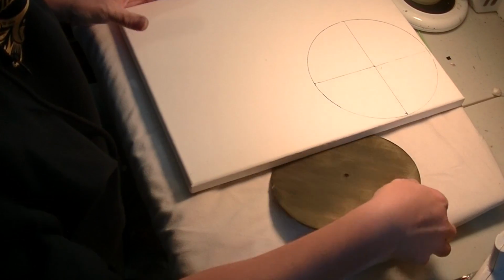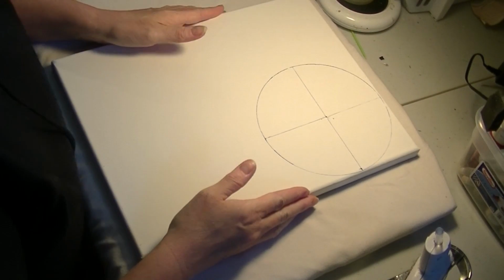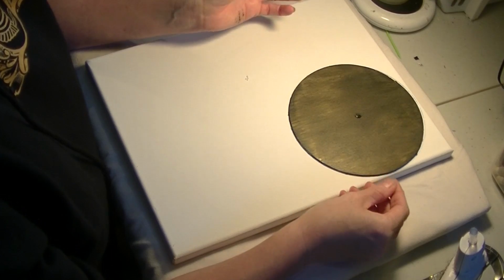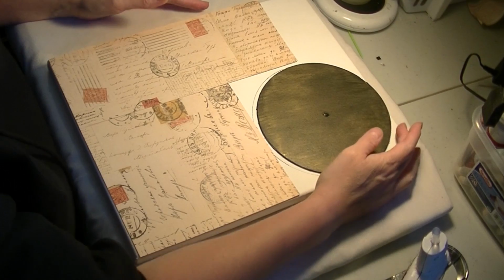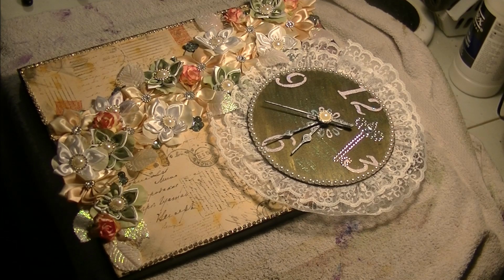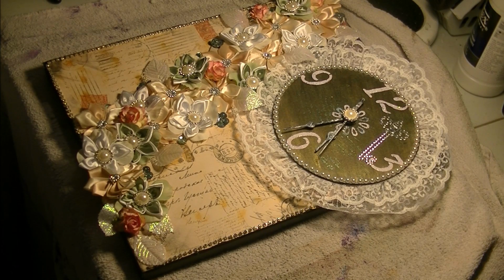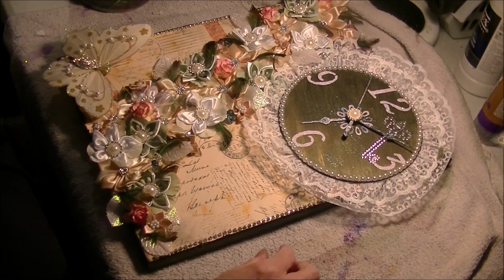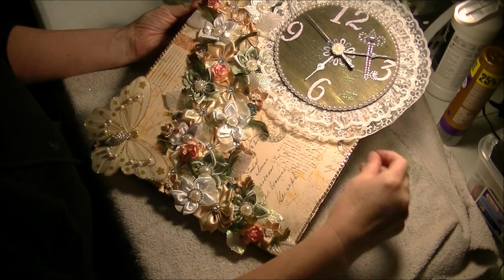Mixed Media Time To Travel Canvas